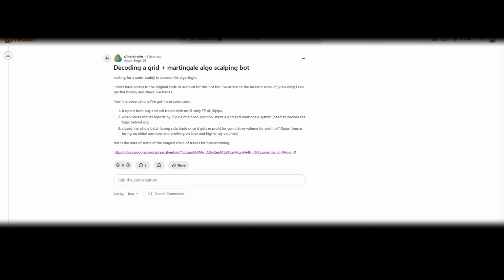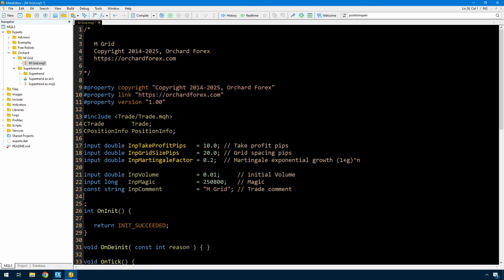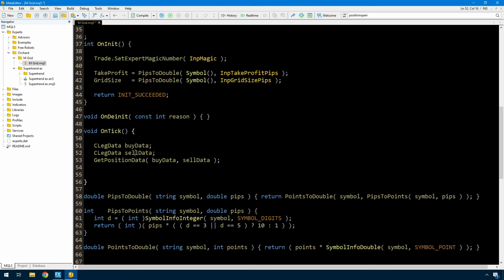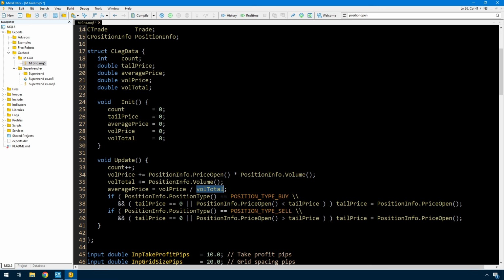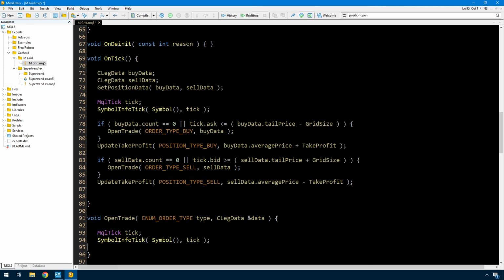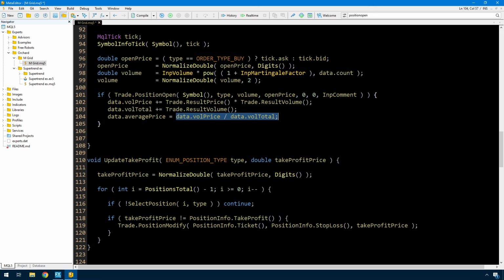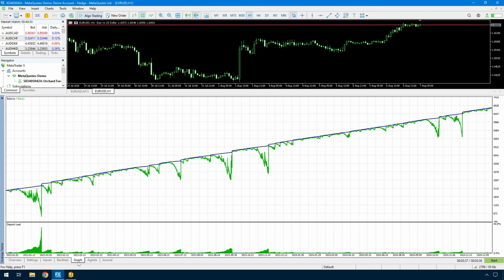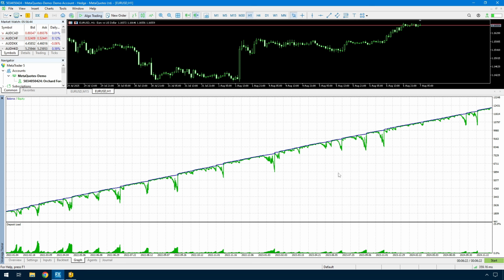Grid + Martingale? Bad idea?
Just replying to a reddit post asking about creating a grid expert that adds martingale.

I may not have all of the information but I can create something from what is in the question and you can take the code and build on it from there.